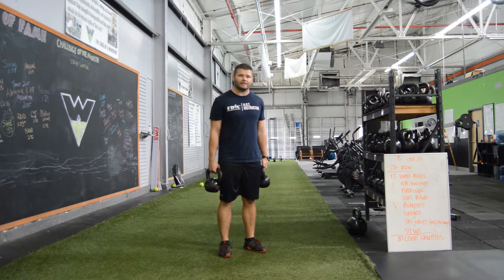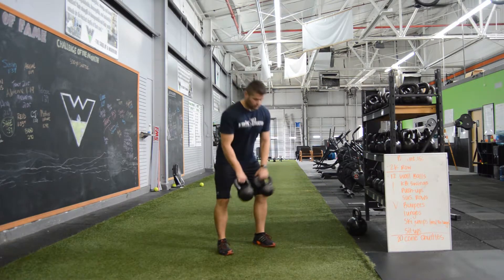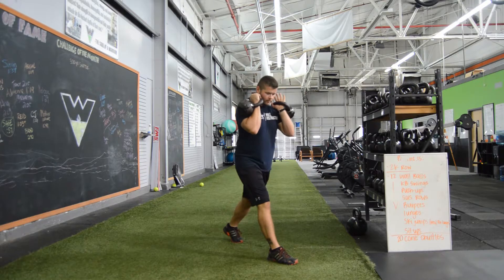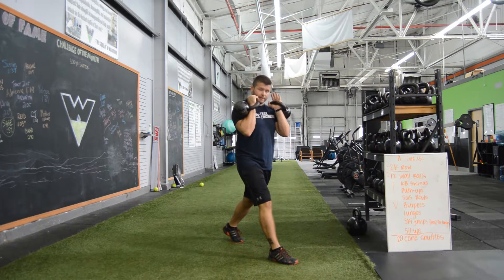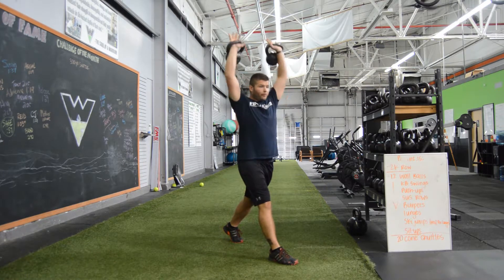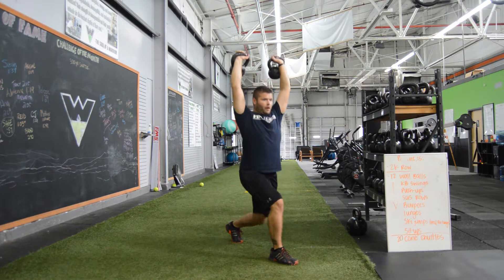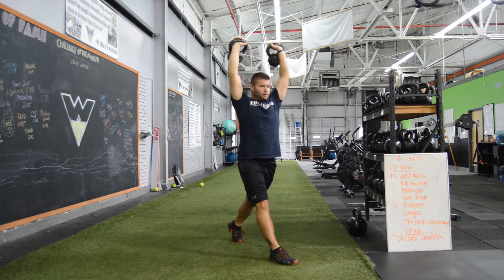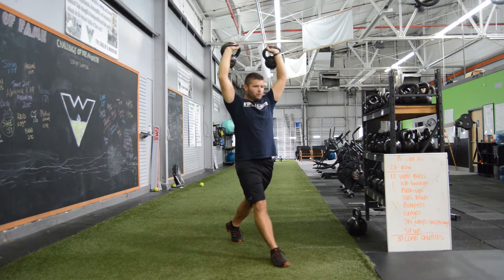Top Loaded Split Squat